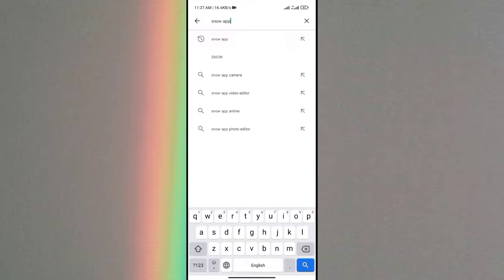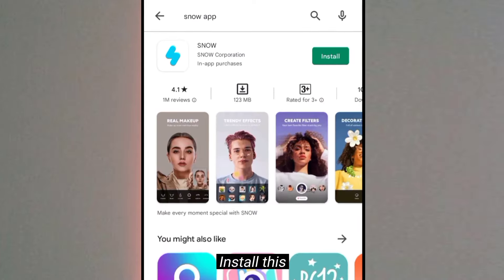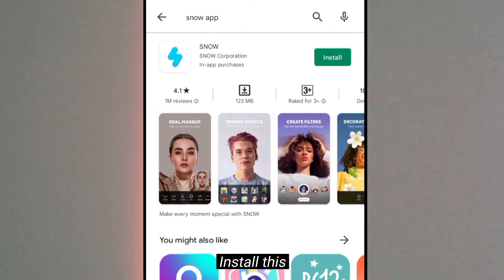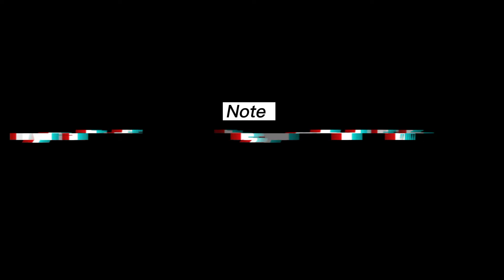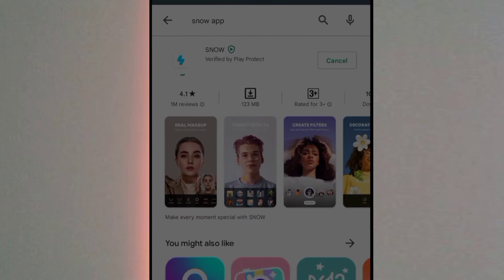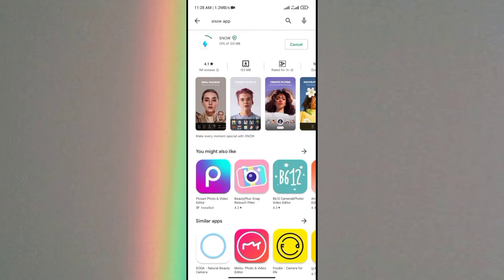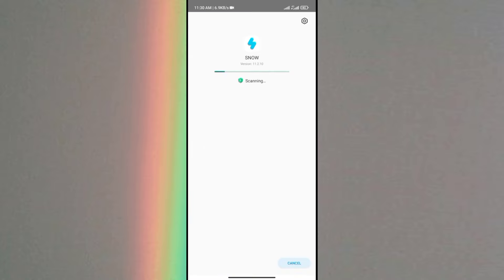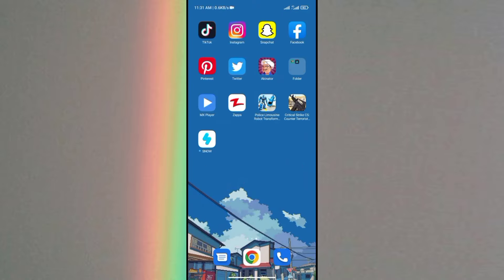How To Apply Crying Filter On Photo From Camera Roll